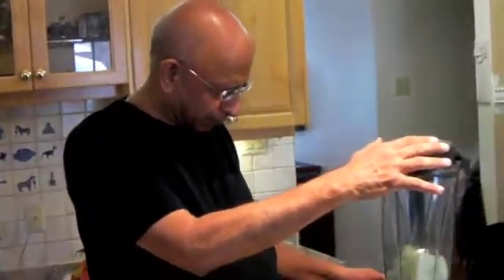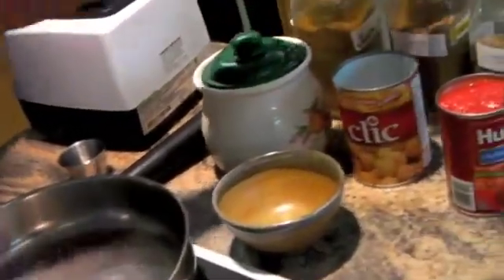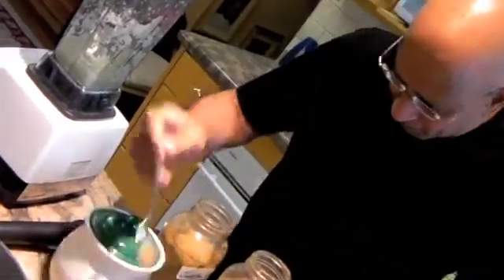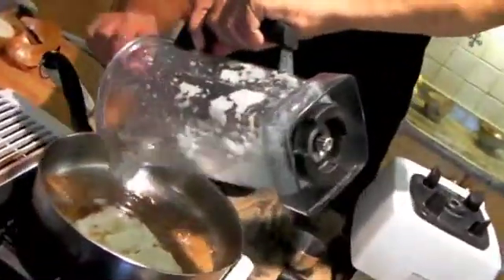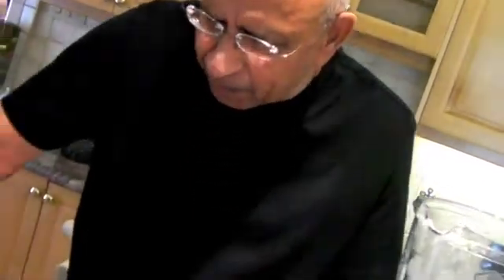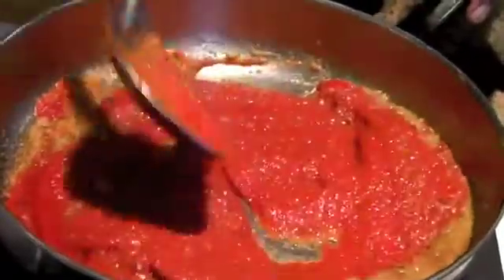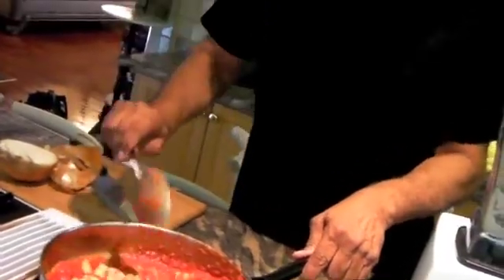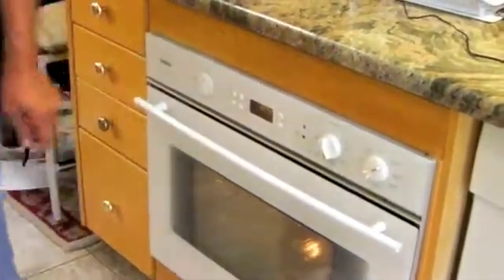5 Minute Kitchen 1 0